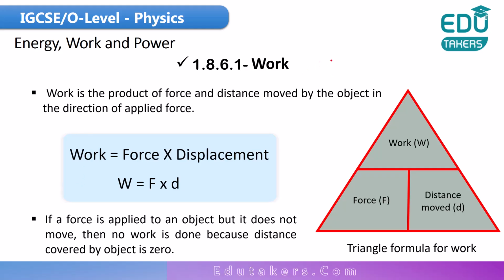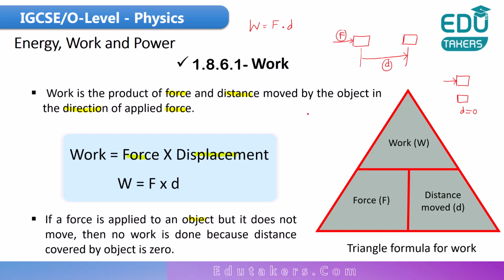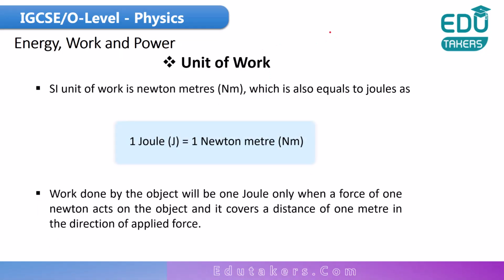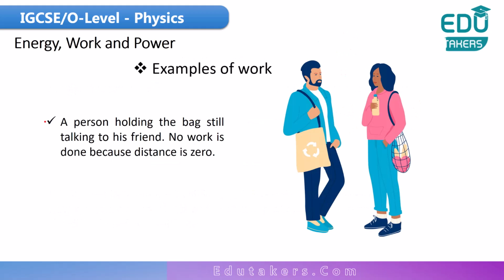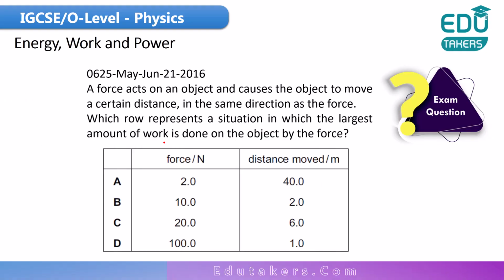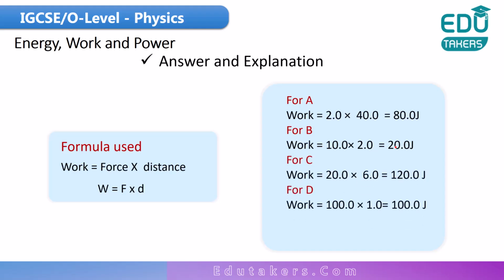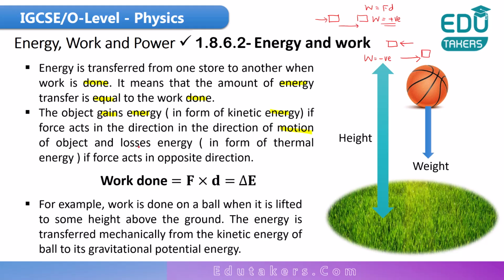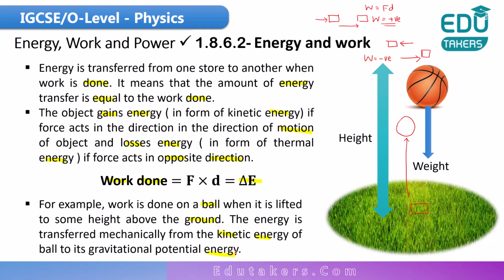IGCSE 1.8.6- Energy and Work